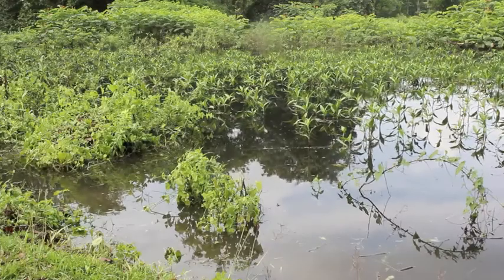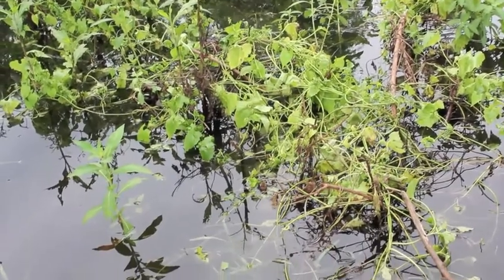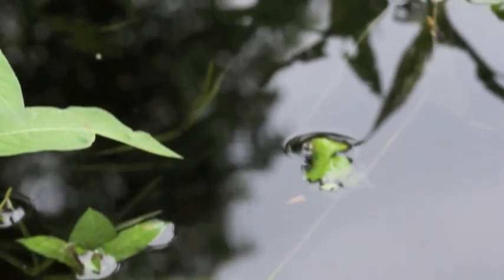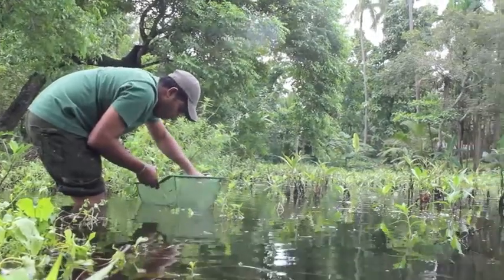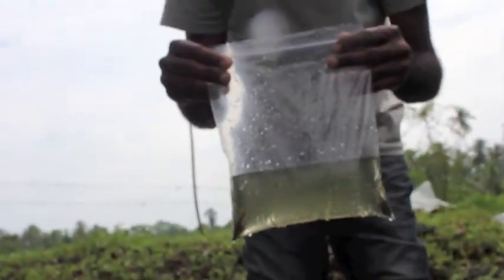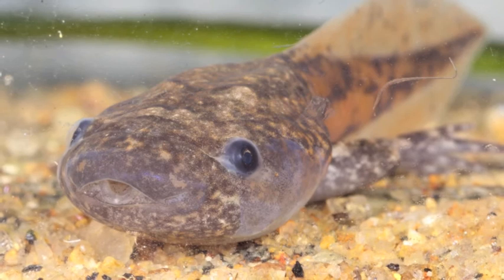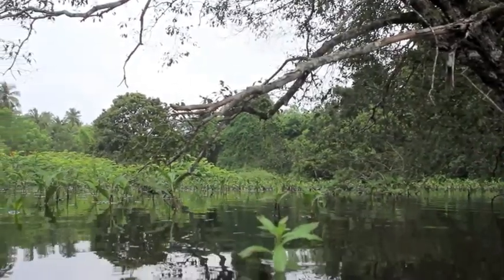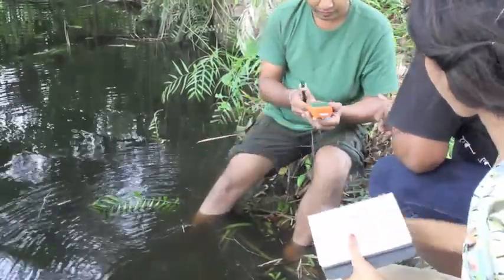Tadpoles in an Ephemeral Habitat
Doing fieldwork in an Ephemeral Habitat in Sri Lanka. These habitats provide a refugium from predators and chemical pollution associated with major waterways, but hold a set of their own perils for its denizen.